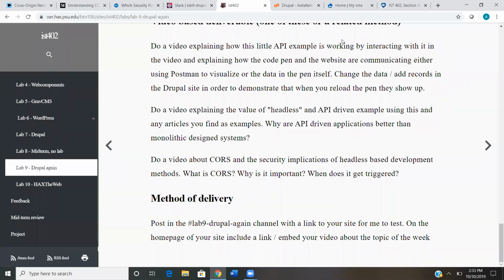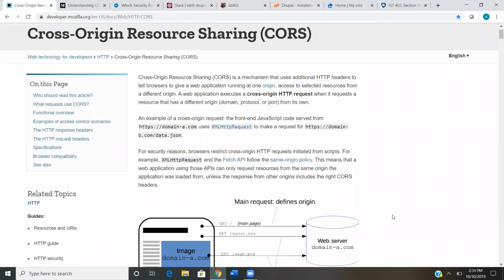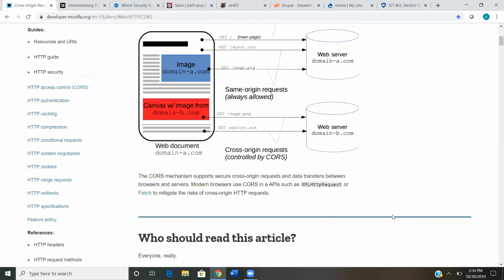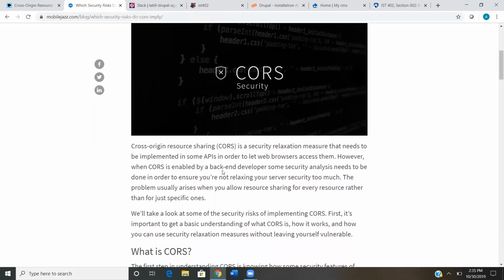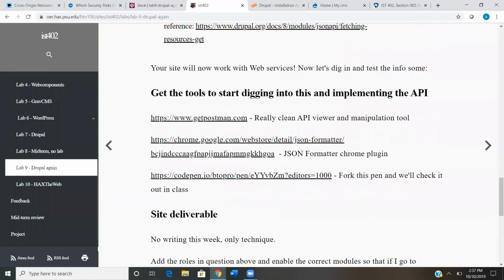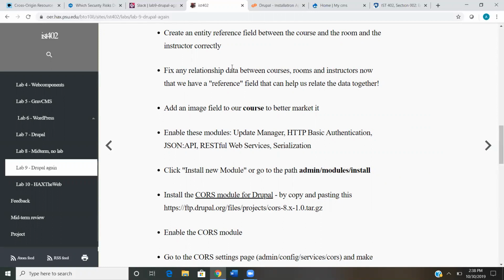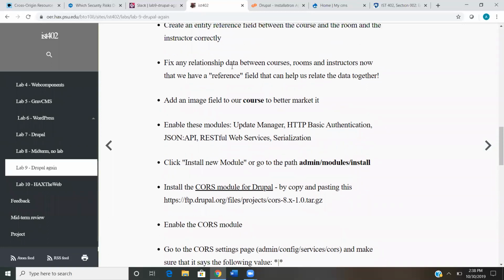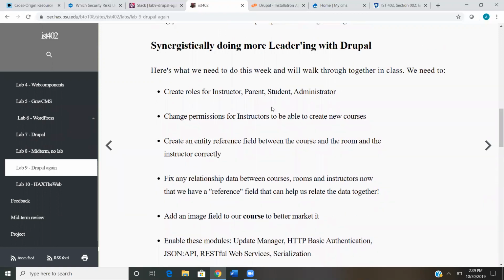Lab 9: Drupal & CORS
discussing CORS